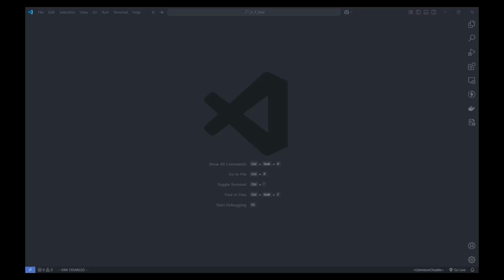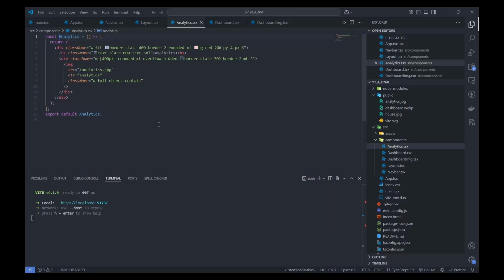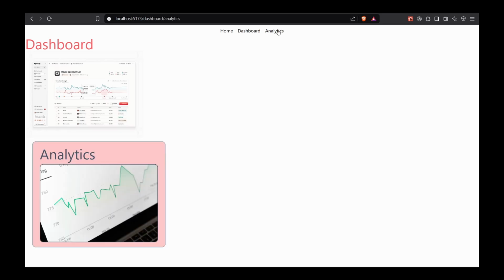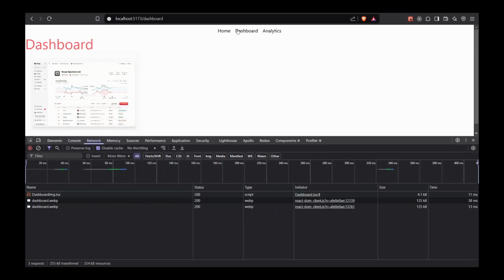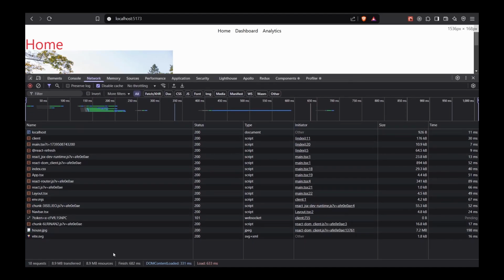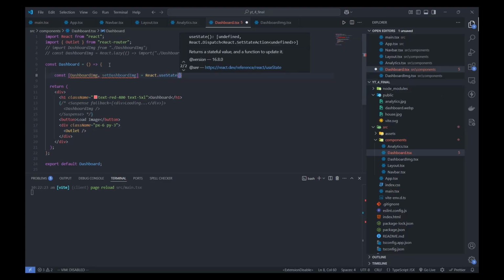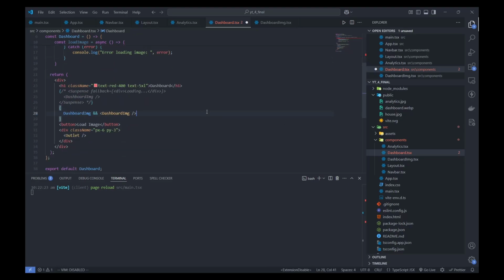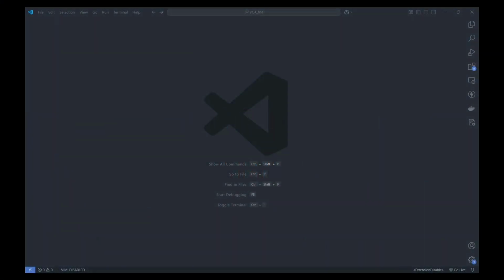Advanced Code Splitting in React | Boost Performance with Dynamic Imports!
Want to make your React apps faster and more efficient? In this video, I’ll break down code splitting and dynamic imports, showing you how to optimize performance by loading components only when needed. Say goodbye to slow load times and bloated bundles!

📌 What You'll Learn:
✅ What is Code Splitting?
✅ How to Use `React.lazy()` & `Suspense`
✅ Webpack Dynamic Imports (`import()`)
✅ When & Why to Use Code Splitting
✅ Best Practices for Optimized Performance